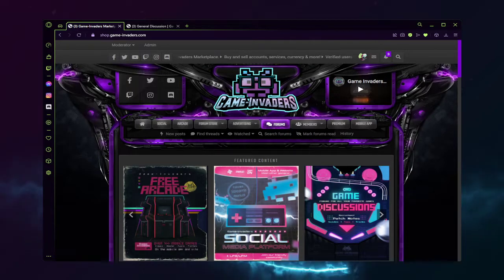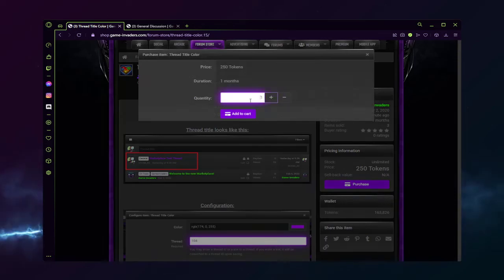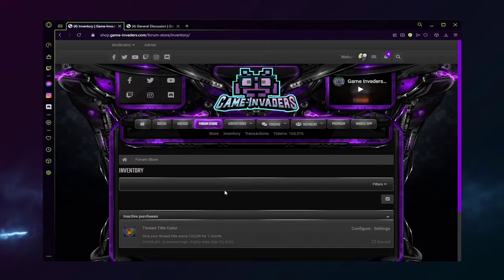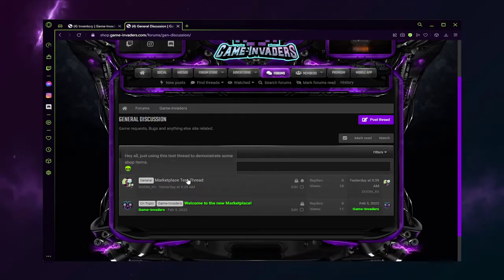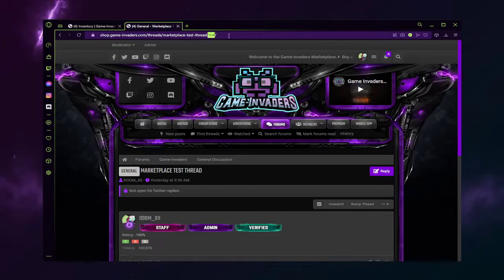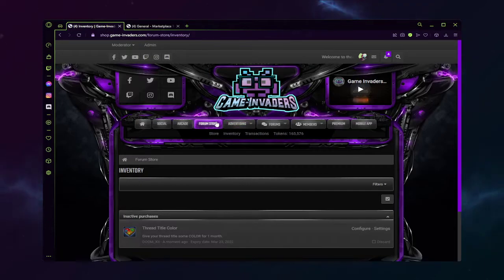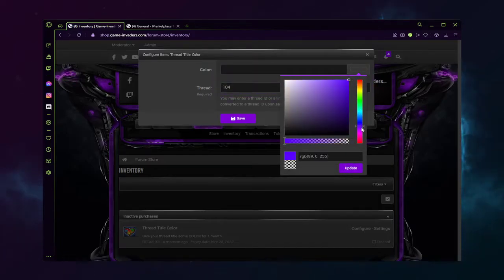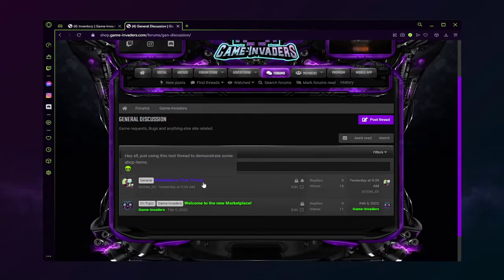Thread Title Color Tutorial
How to configure your shop item for "Thread Title Color"